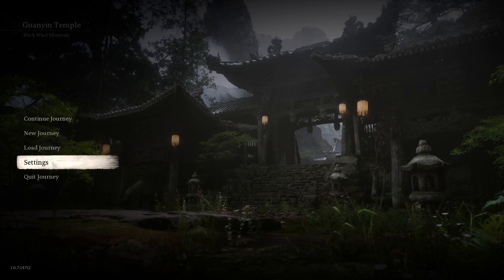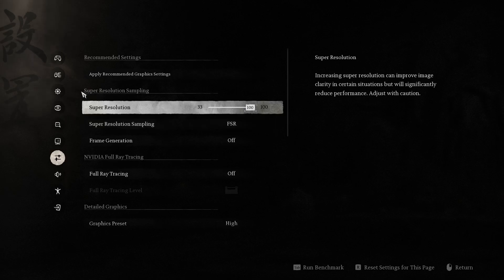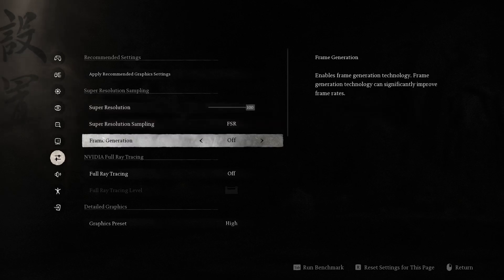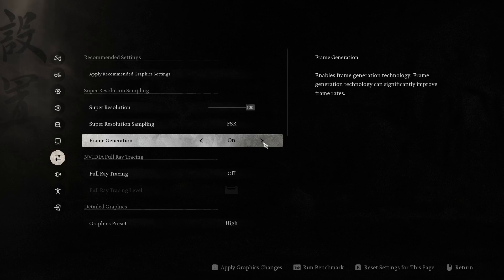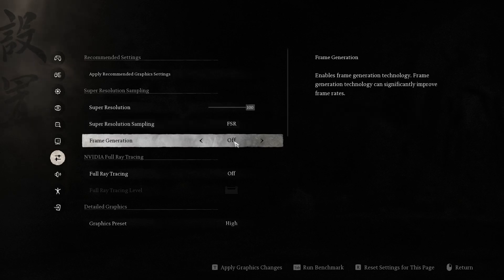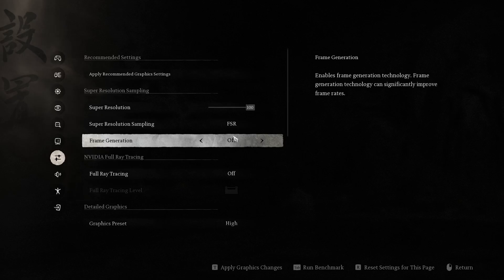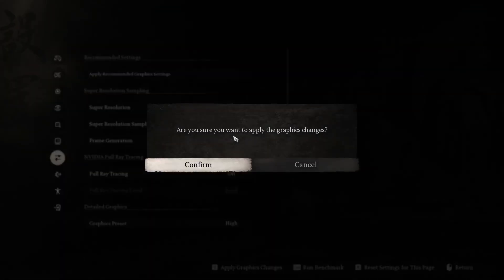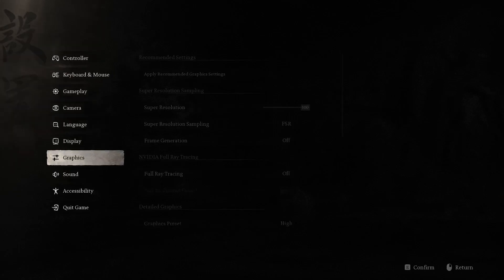How to Turn Off Frame Generation in Black Myth Wukong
Struggling with visual issues or performance drops in Black Myth Wukong? Learn how to turn off frame generation to improve your gaming experience! This video provides a step-by-step guide on disabling frame generation, helping you achieve smoother gameplay and prevent unwanted artifacts or glitches. Discover when it's best to turn off this feature, how it impacts your game's performance, and the benefits of tweaking these settings for optimal visual quality and stability in Black Myth Wukong.

Questions:

How do I turn off frame generation in Black Myth Wukong?
What is frame generation, and why should I disable it in Black Myth Wukong?
How does turning off frame generation affect performance in Black Myth Wukong?
Are there any benefits to disabling frame generation in Black Myth Wukong?
What settings should I adjust for the best performance in Black Myth Wukong?